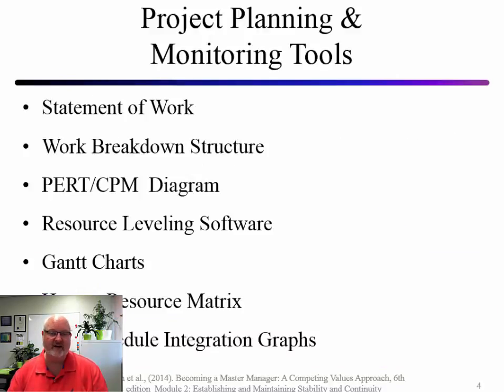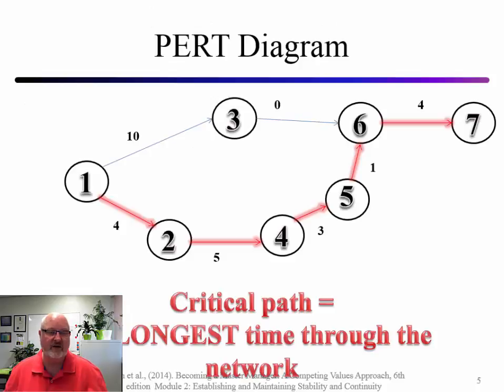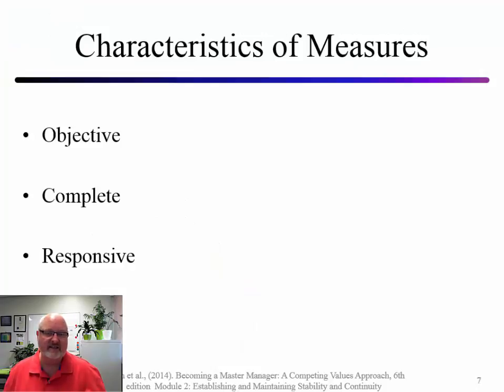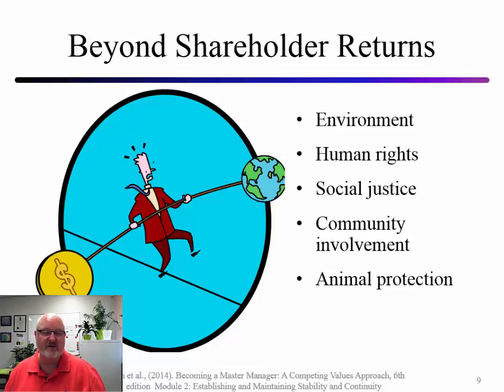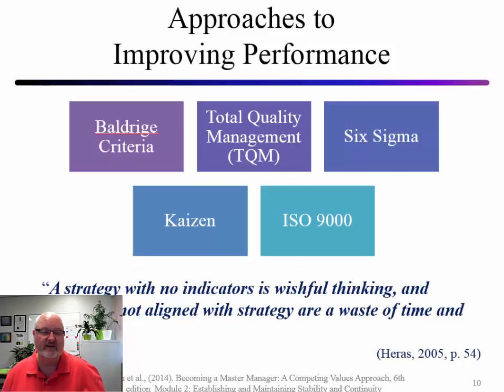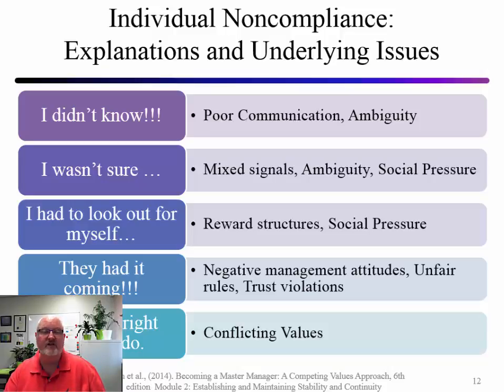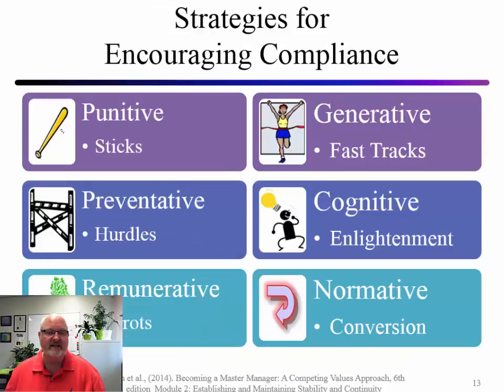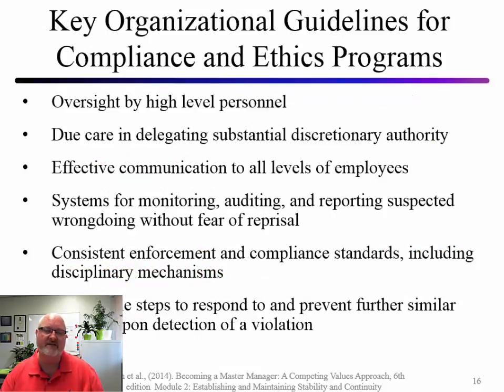MGMT11109 Week Six